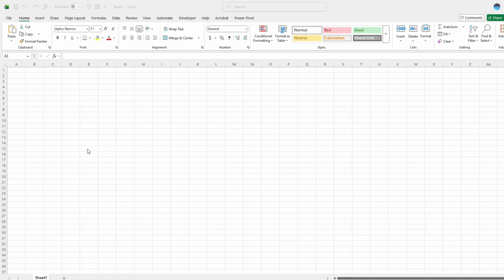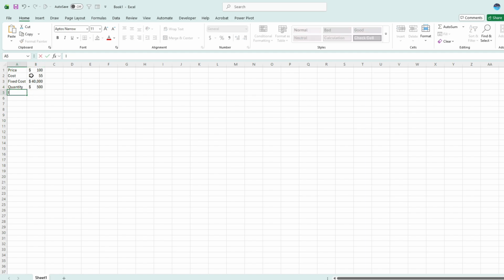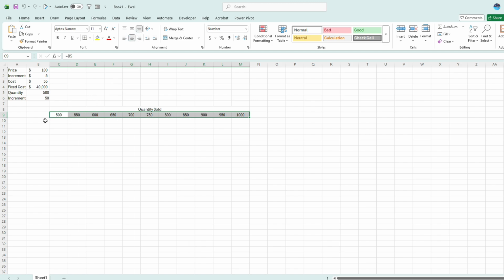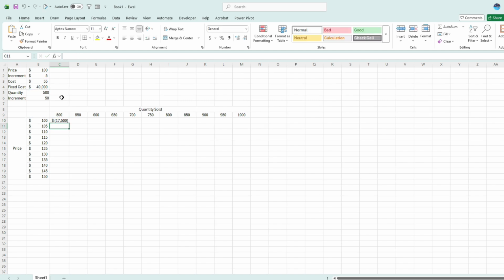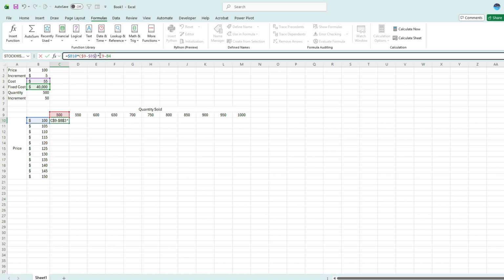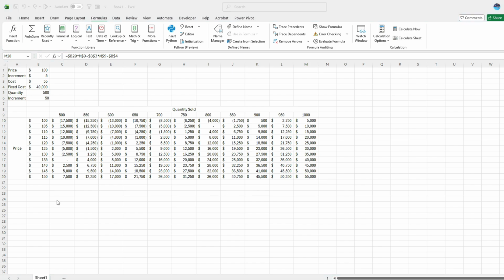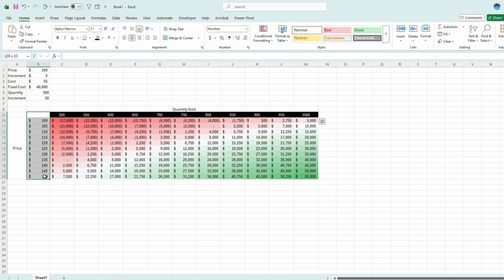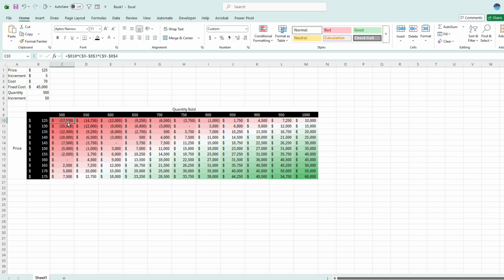How to Perform a Sensitivity Analysis in Excel